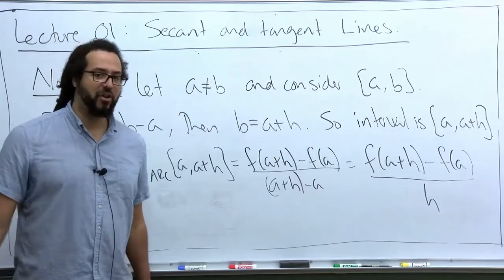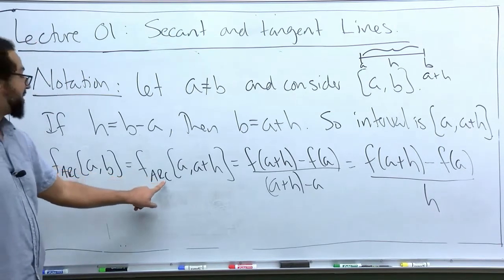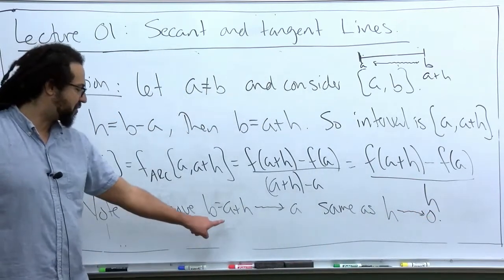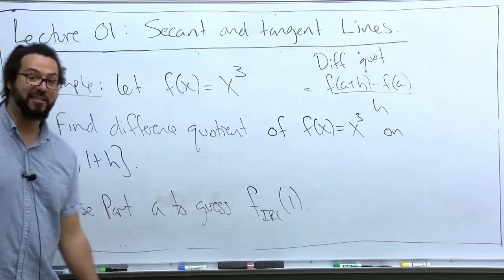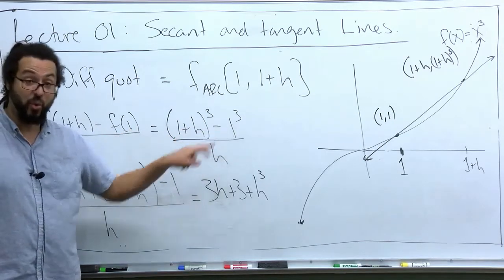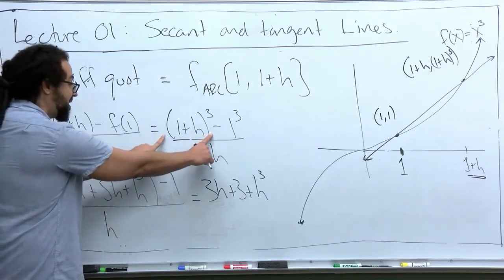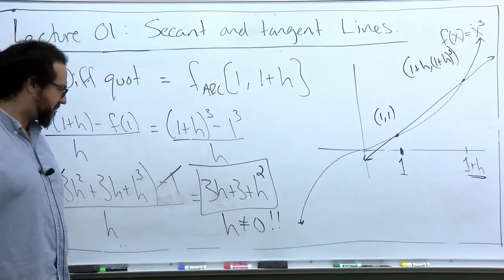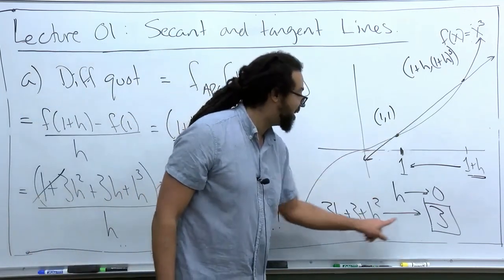Lecture 01.5 (Rate of Change: The Difference Quotient)